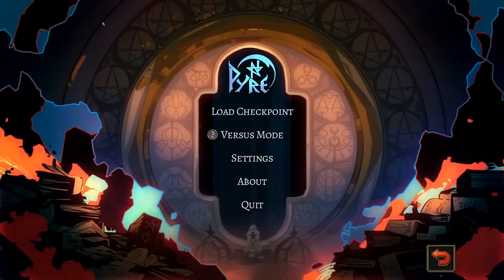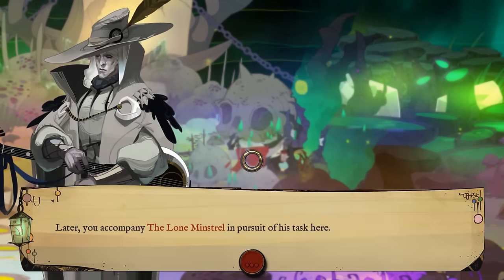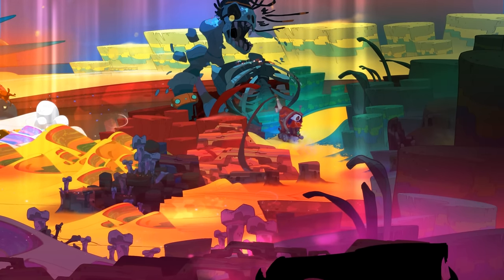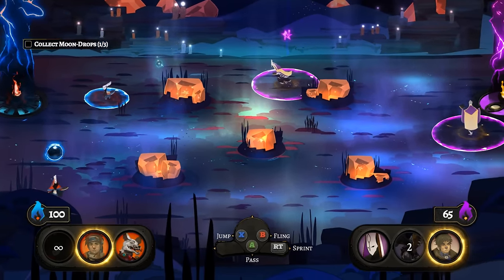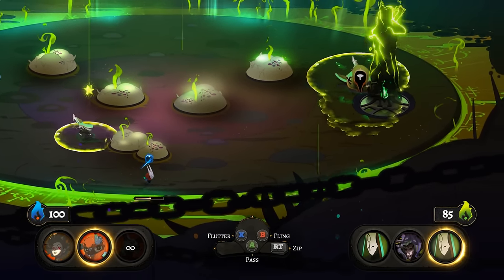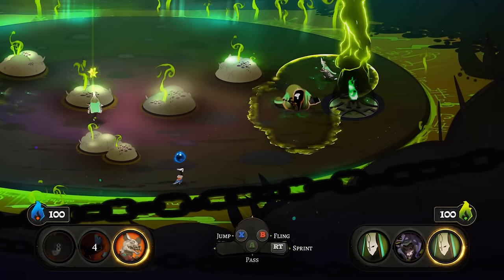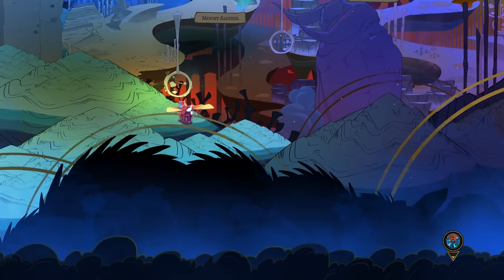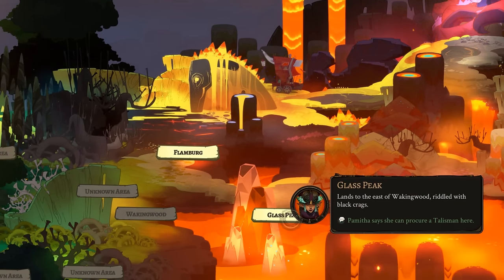Pyre Review "Buy, Wait for Sale, Rent, Never Touch?"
Karak sits down for a spell with Pyre for PS4 and PC.

I am not one of those bigger gaming website no 2 minute reviews here only details.